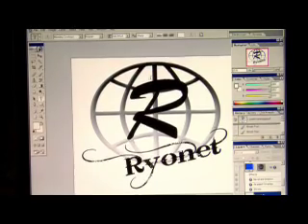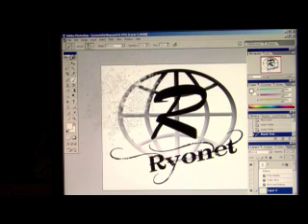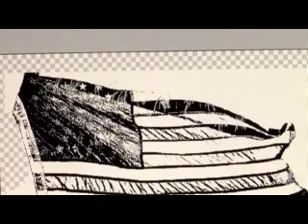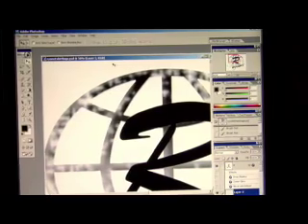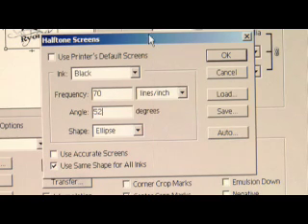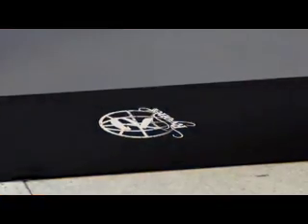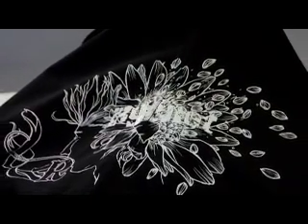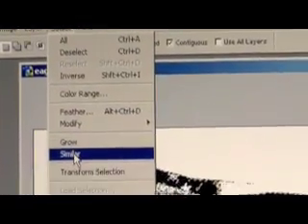Specialty screen printing how-to part 1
Specialty screen printing how-to part 1. For all your screen printing needs go